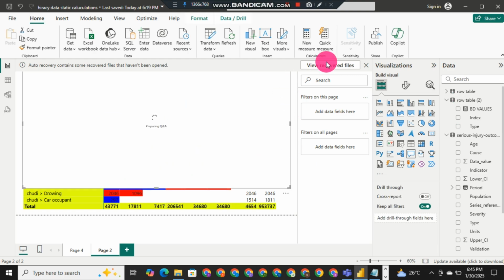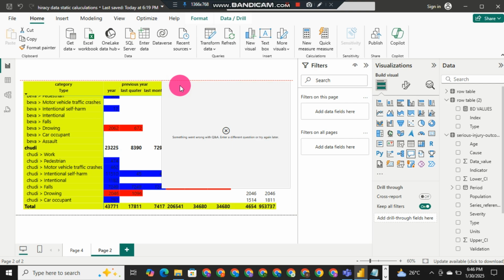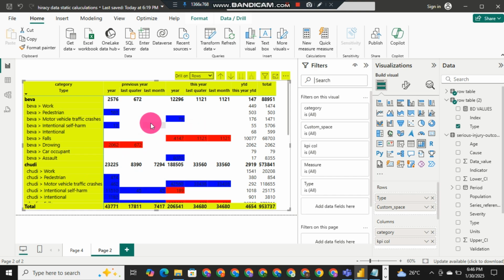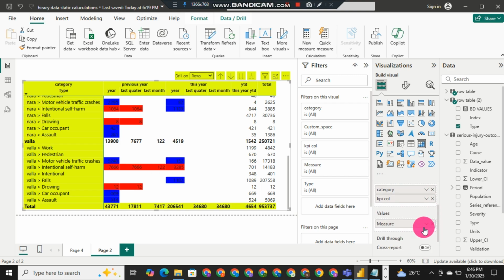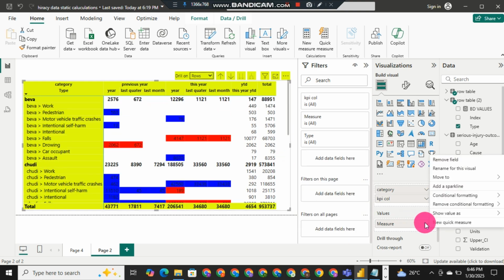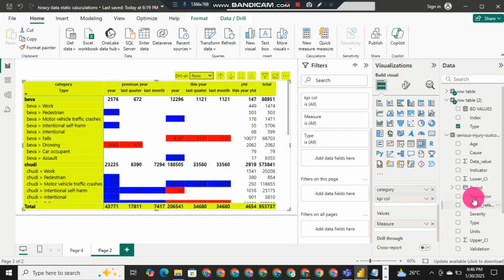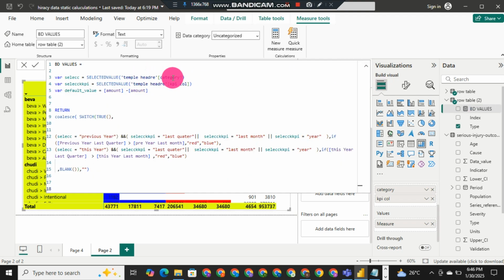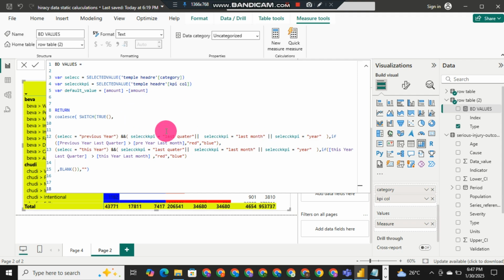color the backgound cell in matrix visual based comparison between two measures in power bi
color formating